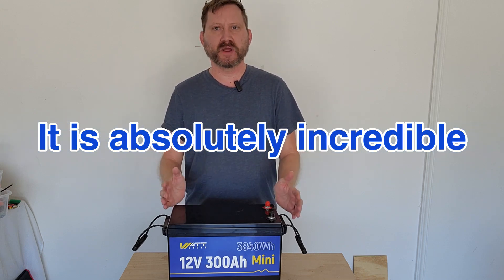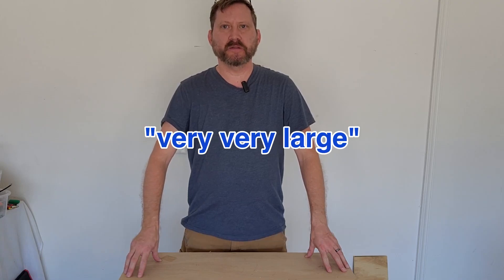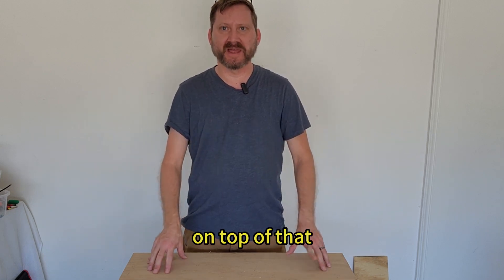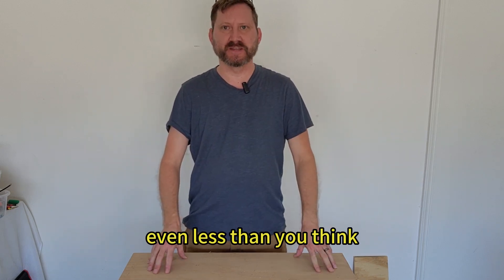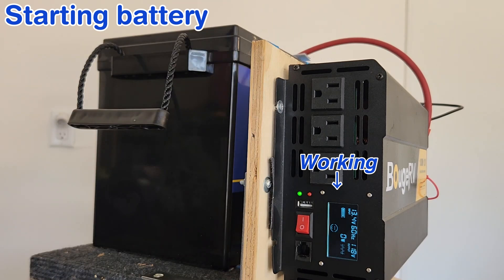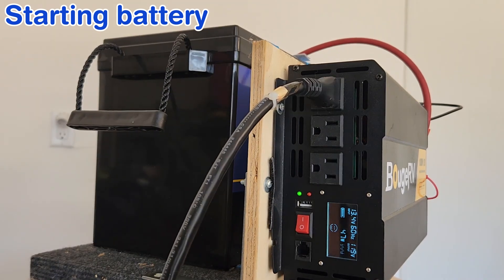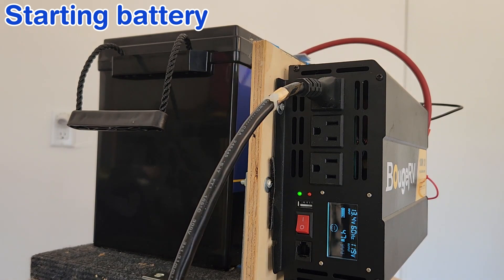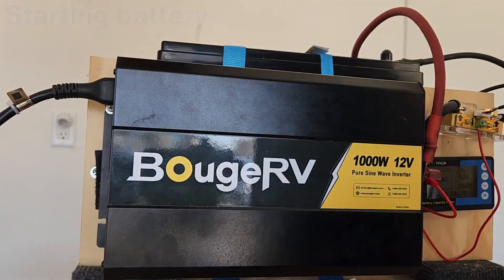DIY Power Station with WattCycle 12V 280Ah Mini Battery | Compact Size, Big Power!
Want to create your own power station? In this video, we’ll guide you through the process of building a compact and efficient DIY power station using the WattCycle 12V 280Ah Mini battery. We’ll cover all the essential components, provide instructions. Whether for outdoor adventures, or emergency backup, this power station will keep your devices powered up. Let’s dive in!

[Correction: It is 3584Wh, not 3840Wh.]